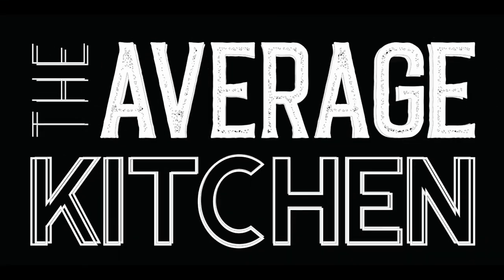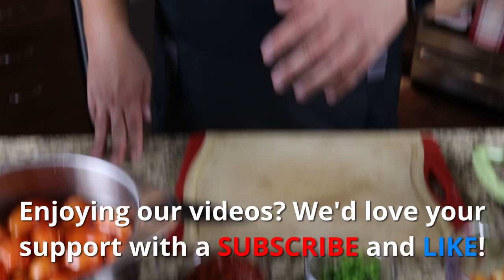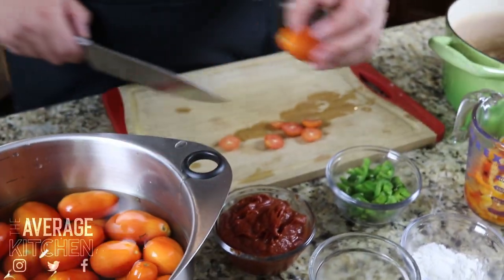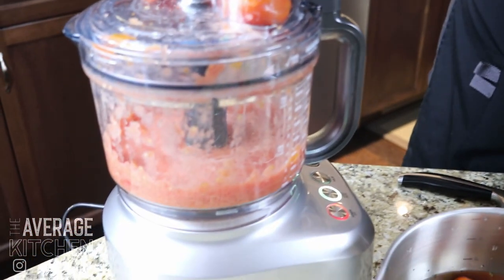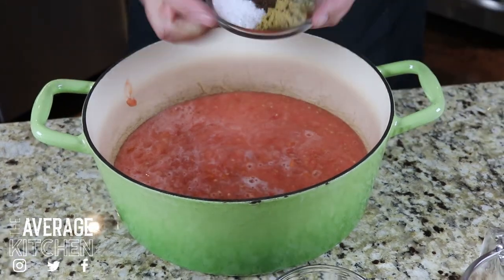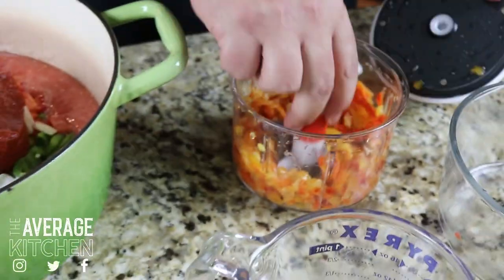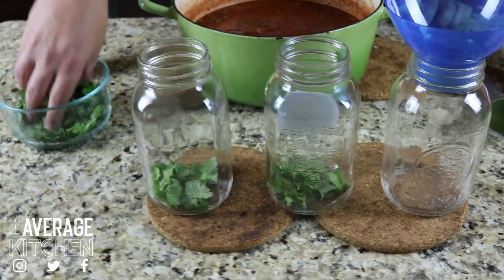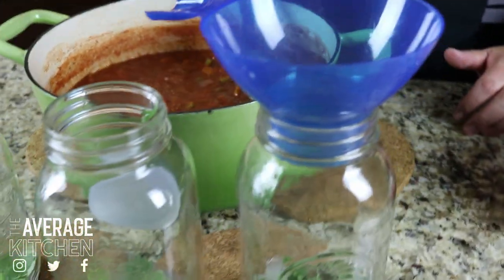Homemade Salsa from Scratch | Recipe and Canning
In this video Marc shows you how to make and can Homemade Salsa from Scratch! Canning is of course a very popular way of being economical with your food by preserving it to eat in the coming year. And who doesn't like salsa?? You'll first see a delicious recipe for how to make homemade salsa, followed by the canning! If you've never tried canning, now is the time!

CHAPTERS
0:00 Homemade Salsa from Scratch | Recipe and Canning
0:15 Homemade Salsa from Scratch Ingredient Overview
0:35 Dicing Tomatoes with Breville Sous Chef 16 Pro
2:20 Adding Ingredients to Homemade Salsa
3:16 How to Can Homemade Salsa from Scratch

RECIPE
Approx. 2 dozen roma tomatoes (or any kind of tomato, I prefer roma) into a food processor
3 chopped jalapenos, remove seeds to reduce heat
1 ½ cup of pickled banana peppers chopped
½ cup red pepper chopped
½ cup green pepper chopped
½ cup yellow pepper chopped
3 cloves garlic chopped
1 cup red onion chopped
1 ½ cans of tomato paste (small cans)
¾ cup cider vinegar
1/8 cup white vinegar
2 tbsp white sugar
1 tbsp black pepper
1 tbsp cumin
1 tbsp paprika
1 tbsp dried oregano
2 tbsp salt
½ tsp chilli powder
½ tsp chipotle powder

All into a large pot, bring to a simmer, stir often

Prep jars and lids with boiling water, add a good pinch of fresh cilantro and 1 tbsp of lime juice just before pouring in salsa.
Will make approx. 5 x 500ml mason jars of salsa!